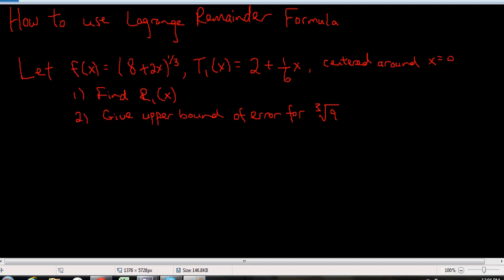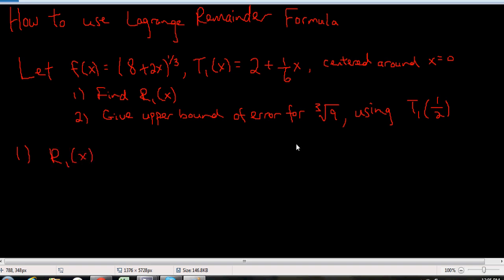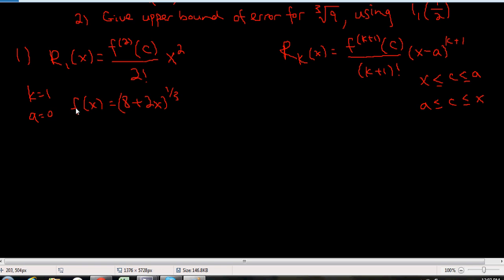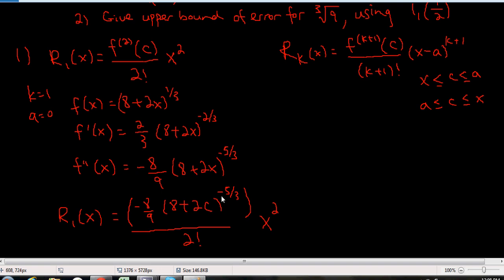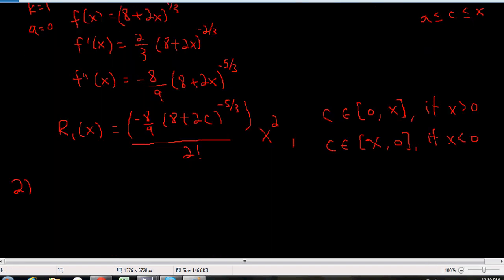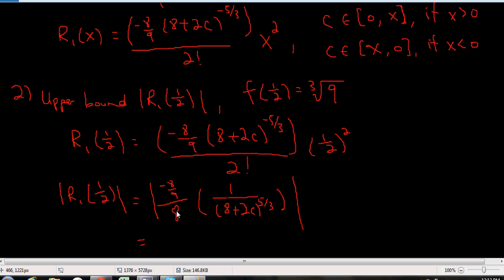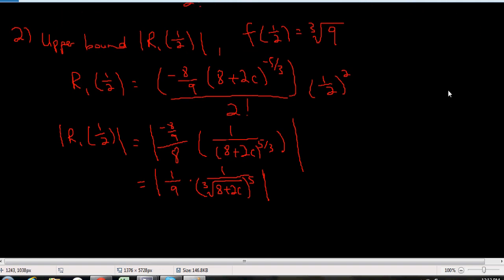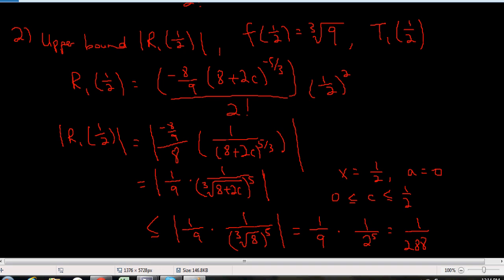8. How to Use Lagrange Remainder Formula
I take a look at how to find R1(x), given f(x) = (8 + 2x) ^(1/3), and find an upper bound to the error using  R1(1/2), when T1(1/2) (centered at 0) is used to approximate f(1/2) = 9^(1/3), Hint for #1, #2, #4